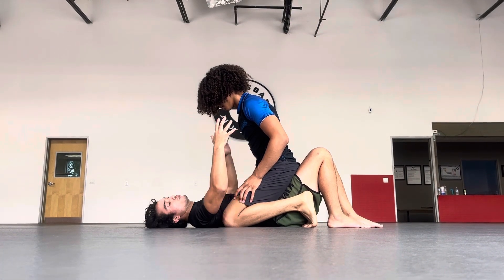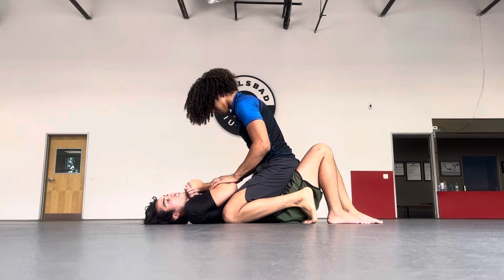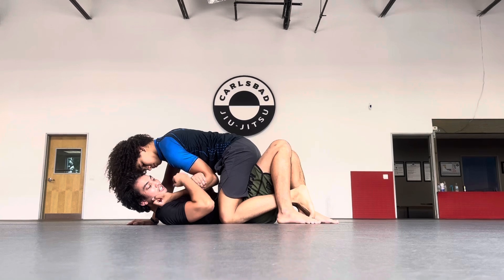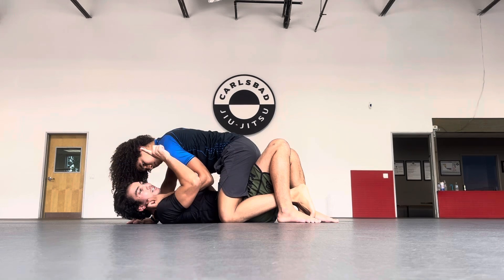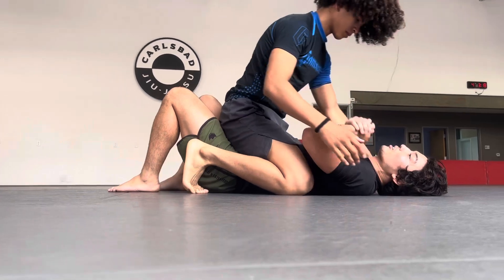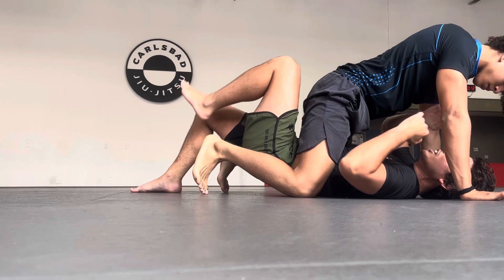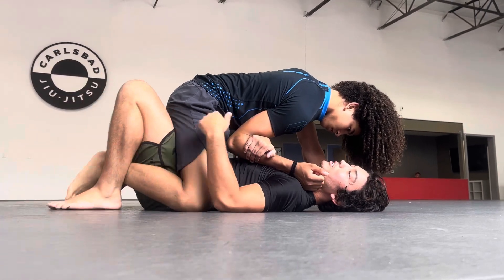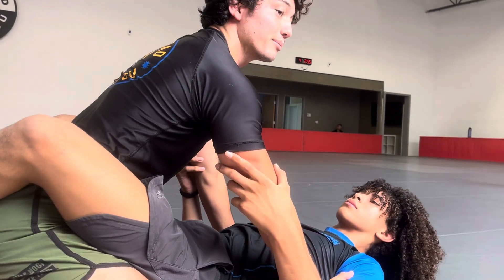Escape from Mount (Mount bridge escape)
Rolling your opponent over from the Mount